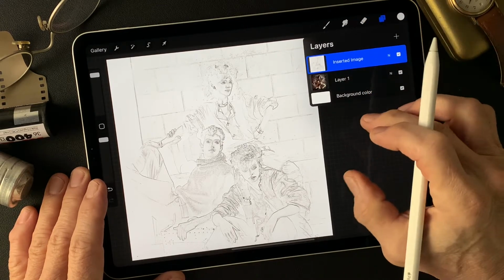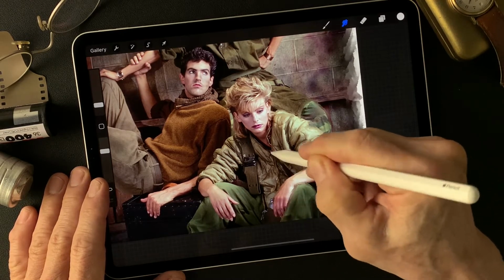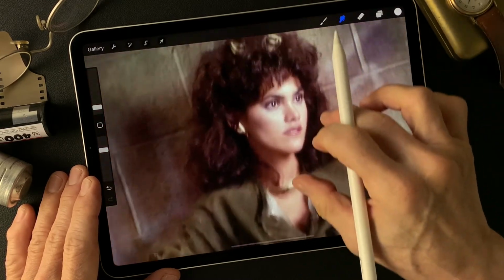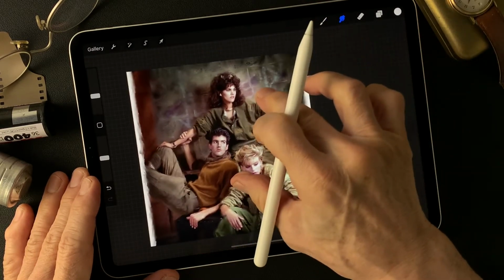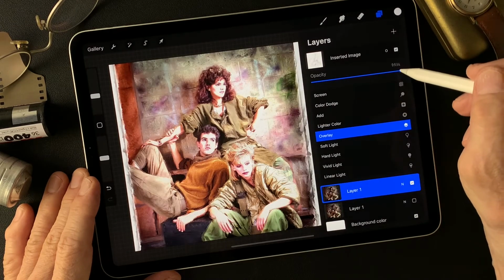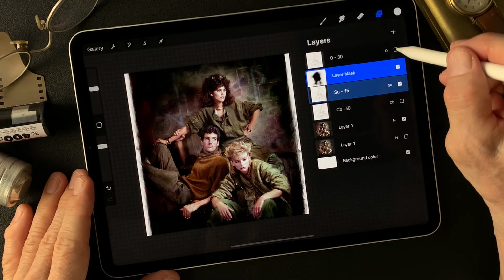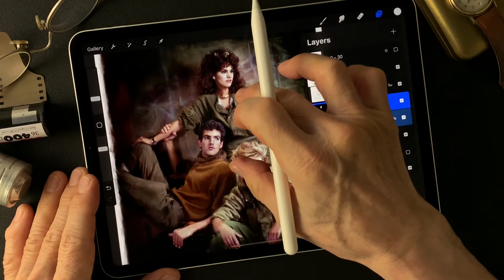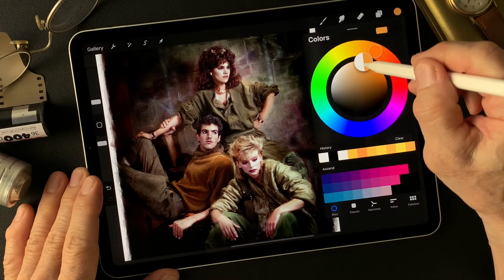20220104 Procreate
I try out to make an illustration with several selecting blend mode this time. This tutorial shows how I use blend mode to get effective image. And also, add color to touch up. You will find painting with interesting effect each blend mode as well.  I hope this movie gives some kind of idea for photographers who want to make an illustrated image from photographs. Enjoy trial, try and error!! That is first step to do anyway!  Especially about mask and smudge tool, try to use different. Thank you so much.  (^ ^)V